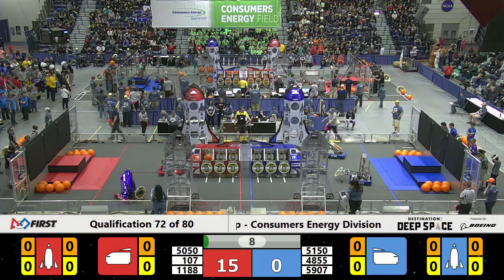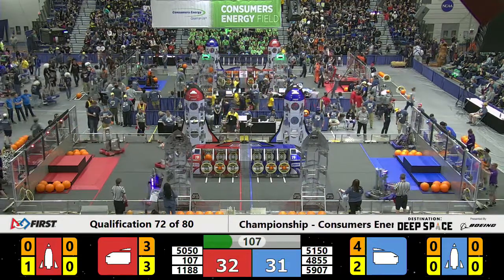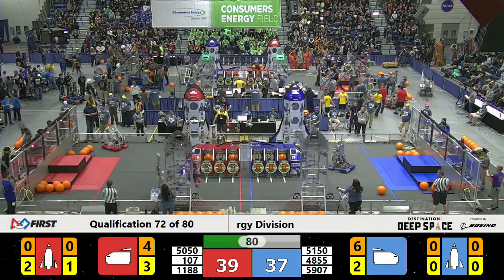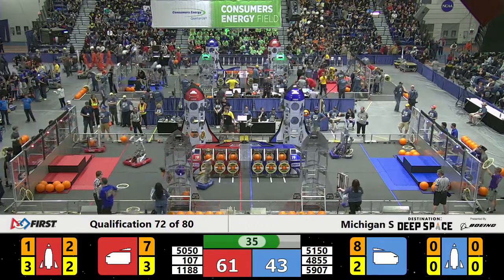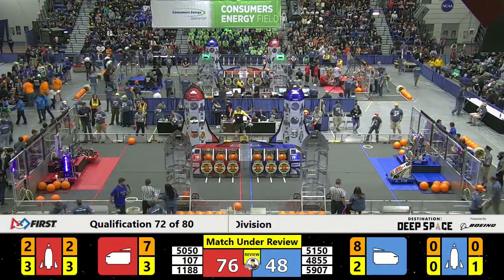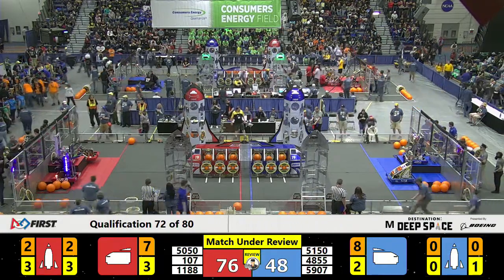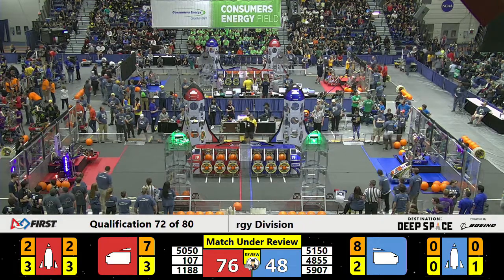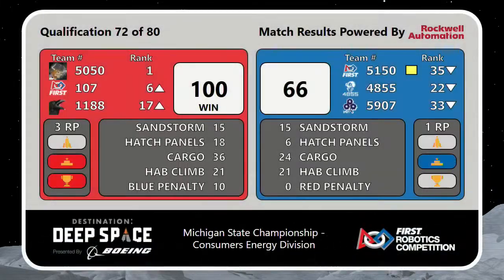MSC Consumers Energy Qualification Match 72